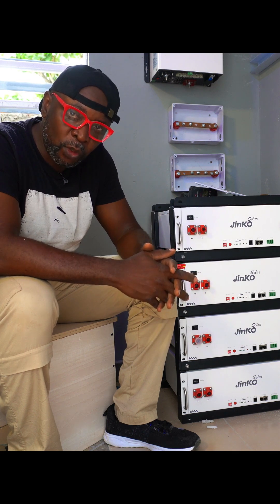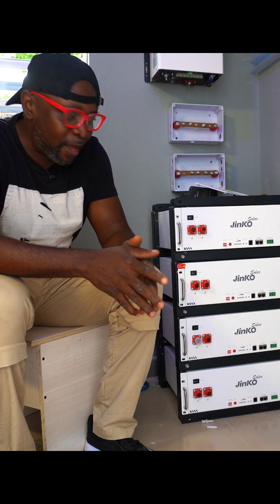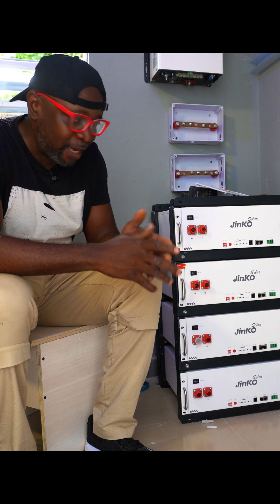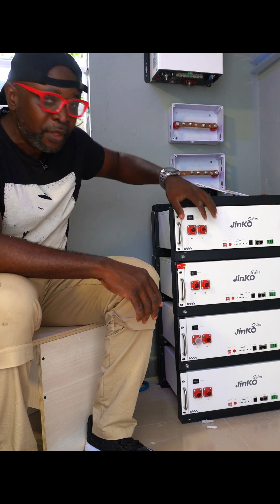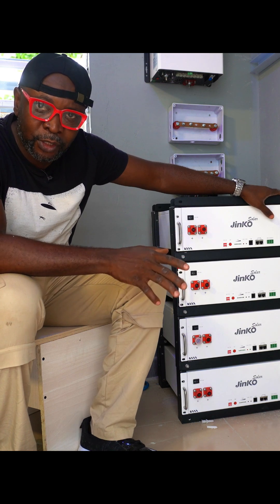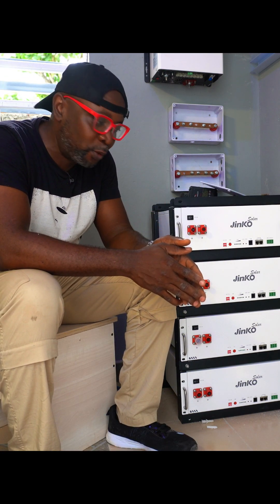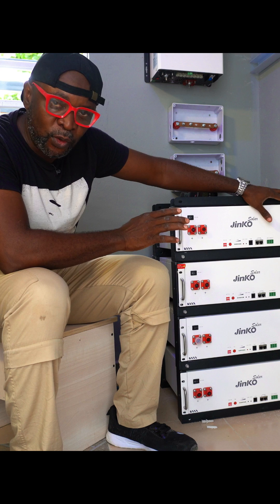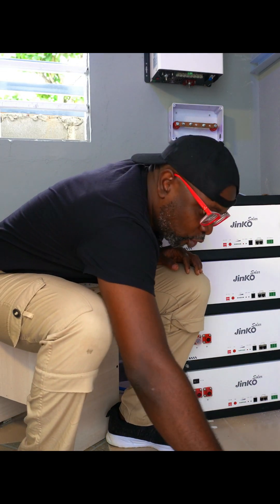How to Parallel and install a Lithium Battery.